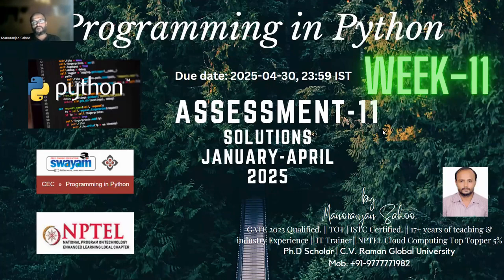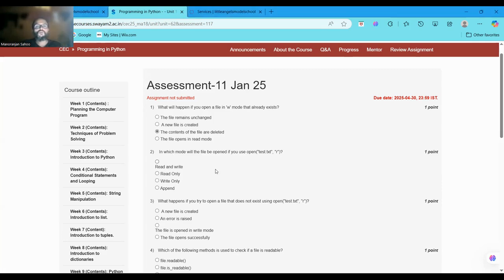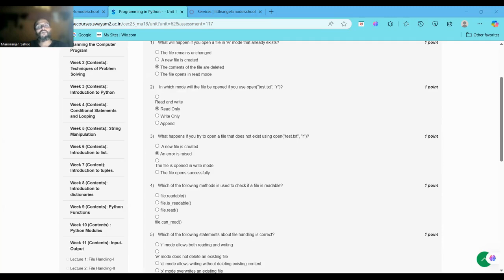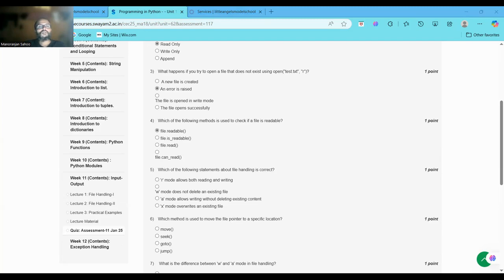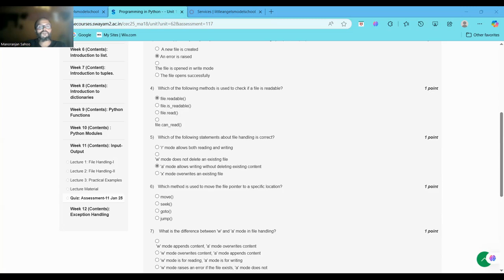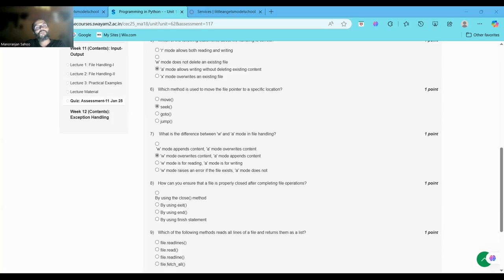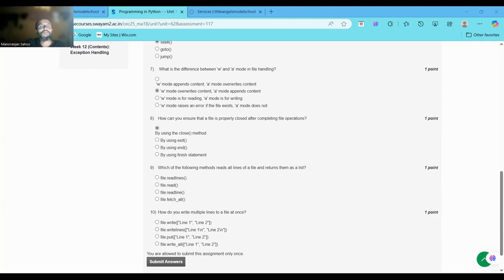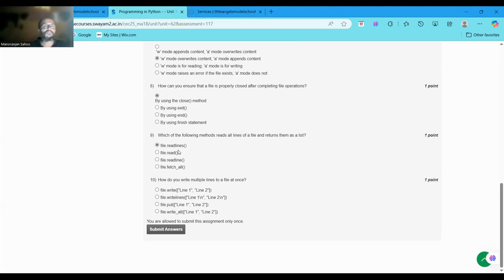CEC » Programming in Python Quiz Week 11 Assessment 11 Answers SWAYAM JANUARY APRIL 2025